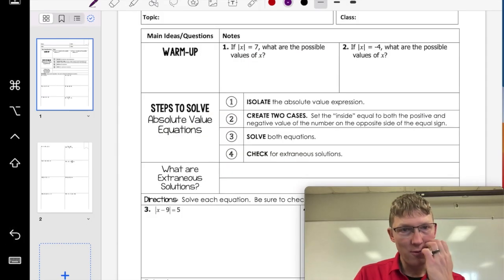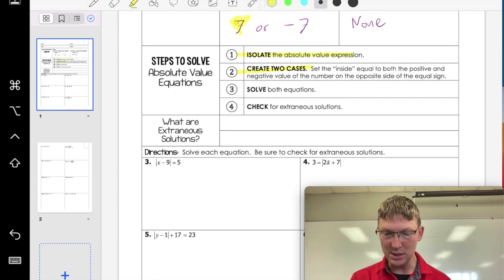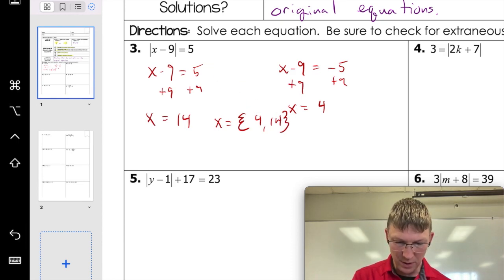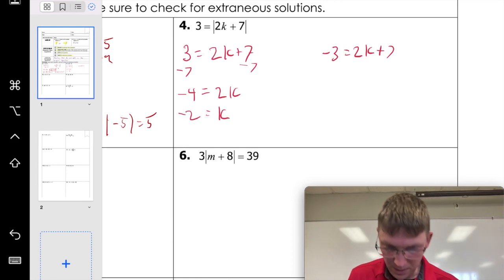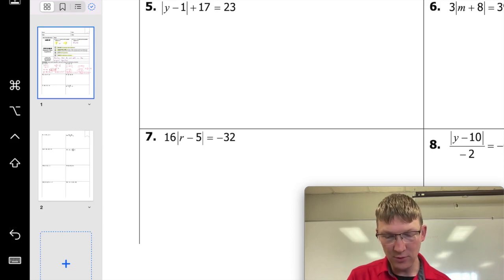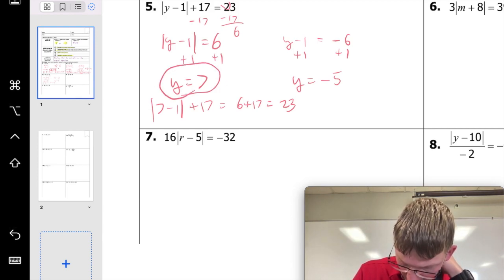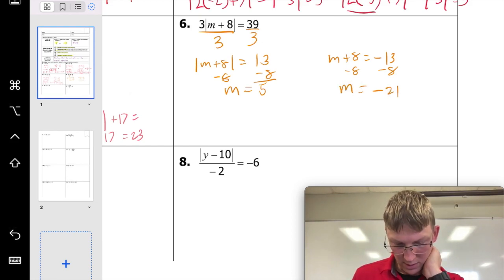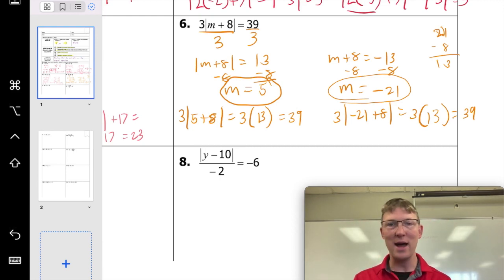1.4 Absolute Values